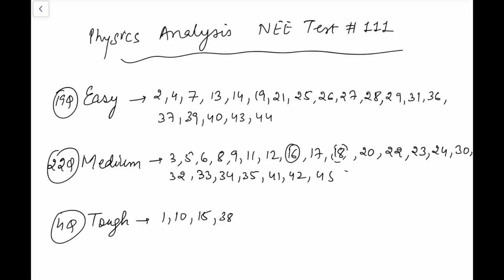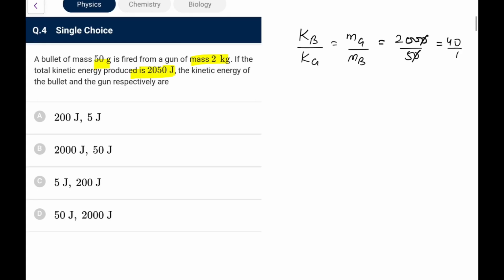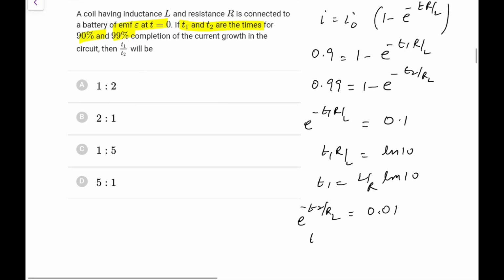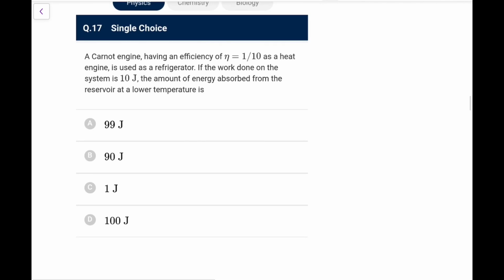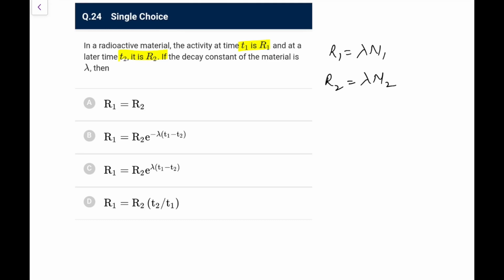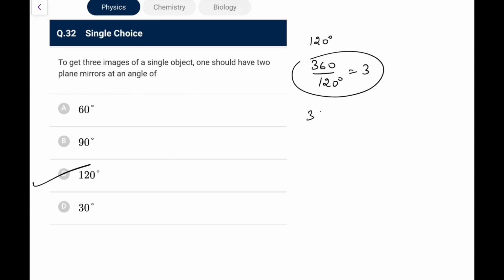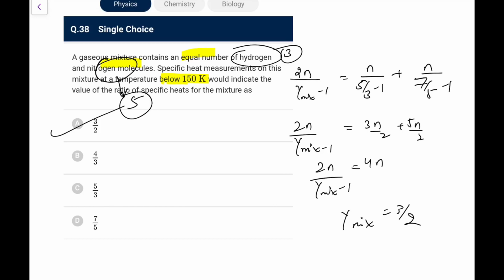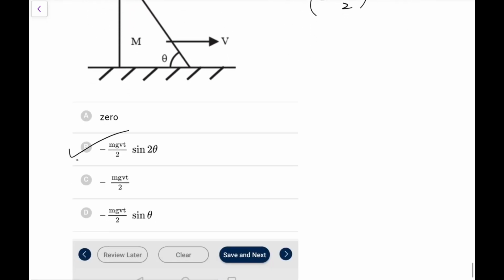Physics Solutions NTA ABHYAS NEET TEST 111